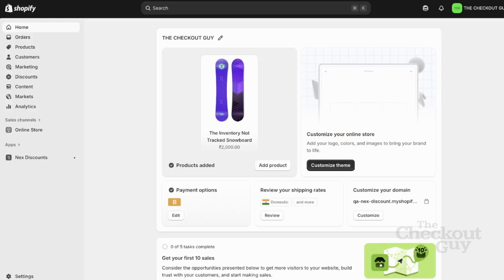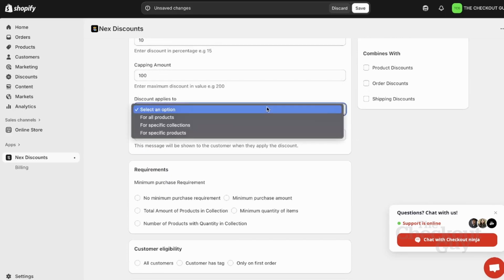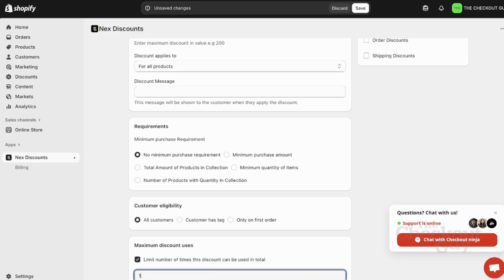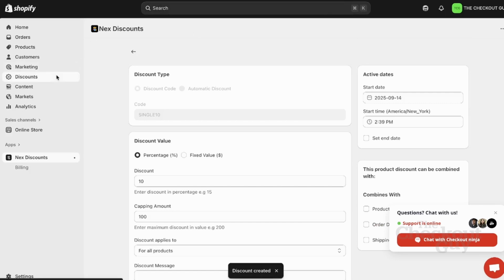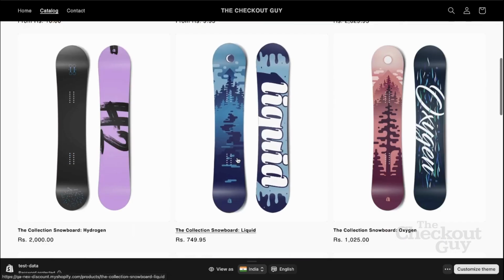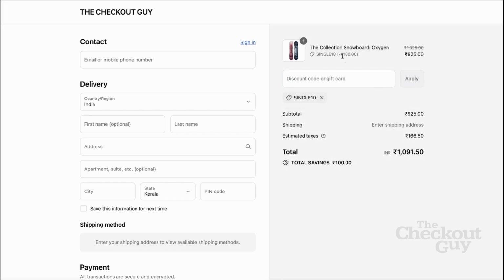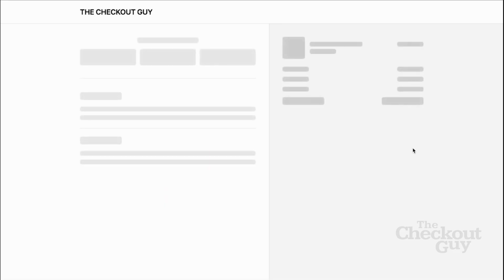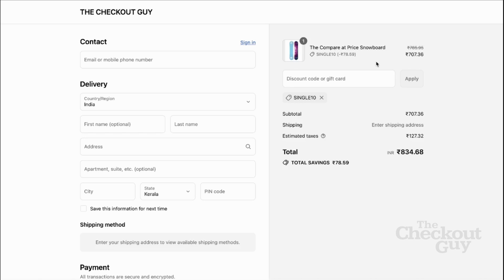Singles’ Day 11.11 Sale on Shopify: Boost Profits with Cap Discounts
🔥 Make the most of Singles’ Day 11.11, the world’s biggest shopping festival, without losing profits!
In this video, we’ll show Shopify merchants how to set up Cap Discounts using the Nex Discounts app.

With Cap Discounts, you can:
✅ Limit the maximum discount per order
✅ Run Singles’ Day 11.11 promotions safely
✅ Boost conversions while protecting profit margins

Perfect for Shopify stores preparing for 11.11 Singles’ Day offers, this strategy ensures more customers and higher sales without giving away too much.